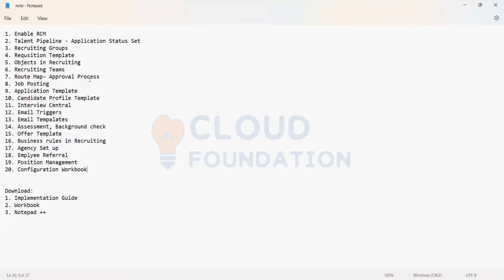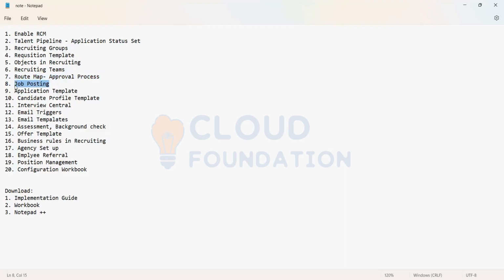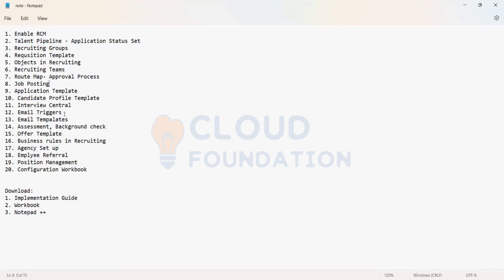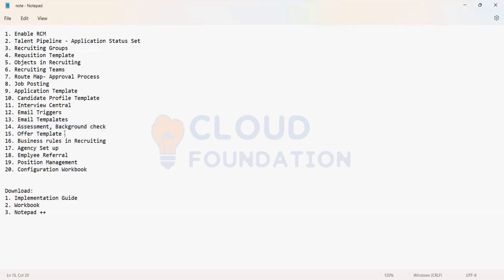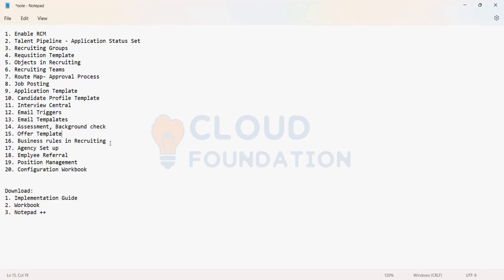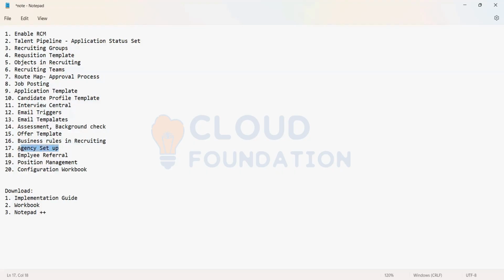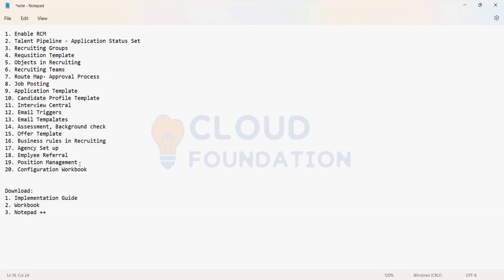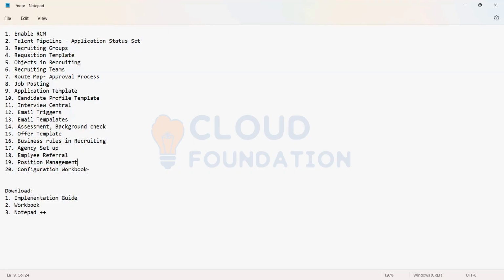SAP CRM Introduction | Introduction to SAP CRM | SAP CRM Training | CloudFoundation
🌟📘 Welcome to the Ultimate Guide to SAP CRM! 🚀🧠💼
Unlock the fundamentals of SAP Customer Relationship Management and elevate your enterprise skills with this comprehensive beginner's introduction! 📊🌐🧩

🔍 ✨ What You’ll Learn in This Video:
✅ 🧭 What is SAP CRM? – A clear and concise overview for beginners! 🎯📖
✅ 🛠️ Core Components of SAP CRM – Understand architecture, modules, and capabilities 🧱📚💡
✅ 🔄 Integration with SAP ERP – How SAP CRM fits into the SAP ecosystem 🔌📦📈
✅ 🧑‍💼 Real-World Use Cases – How businesses are using SAP CRM effectively today 💼📈💬

Whether you're starting your career in SAP or expanding your CRM knowledge, this video is your 🚪 entryway to SAP mastery!